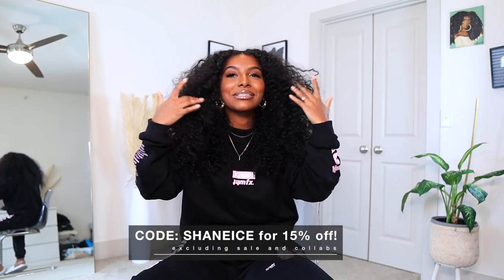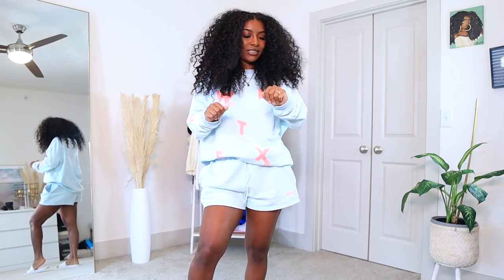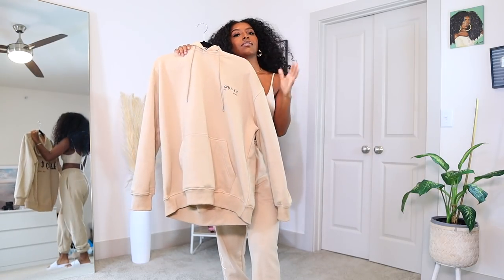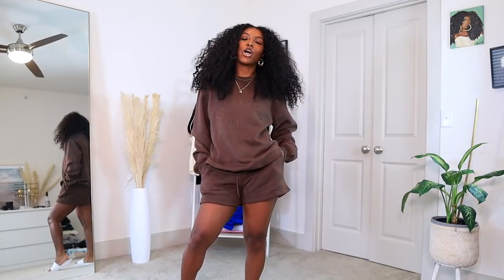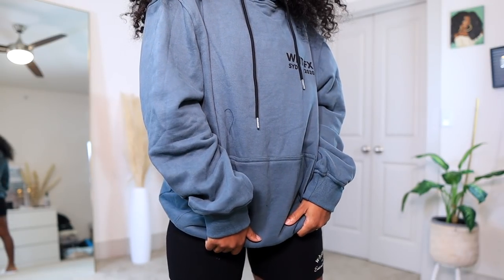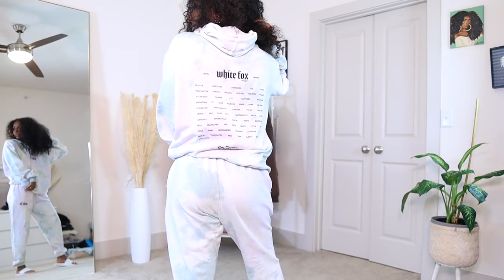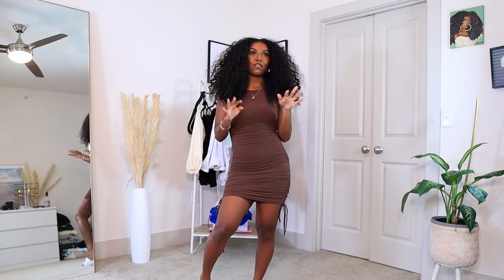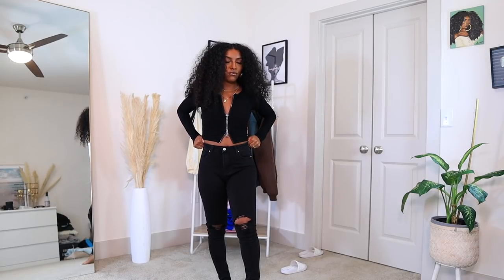WHITEFOX BOUTIQUE TRY ON HAUL! | You need this loungewear!!